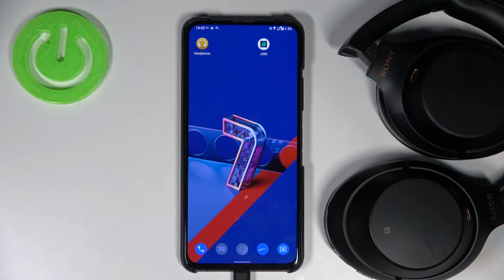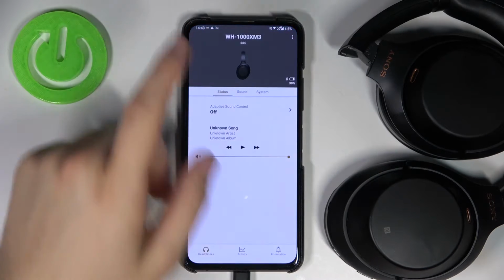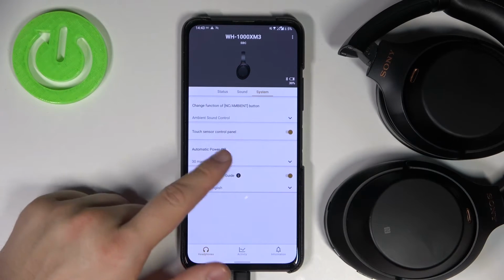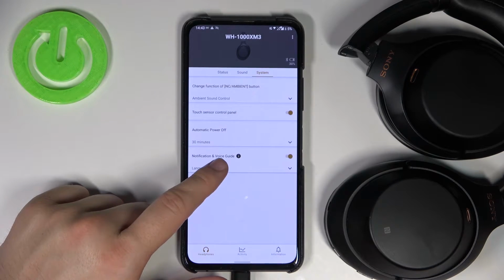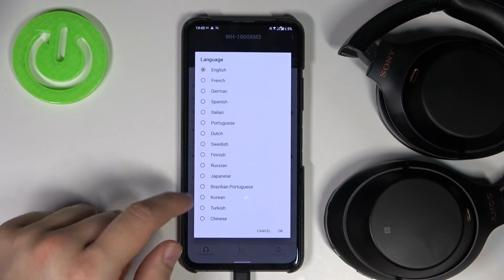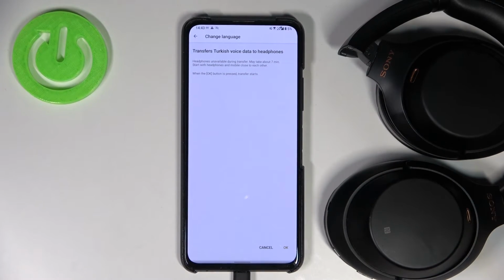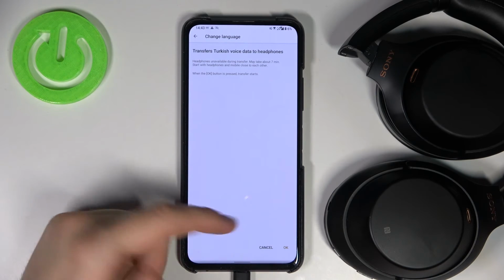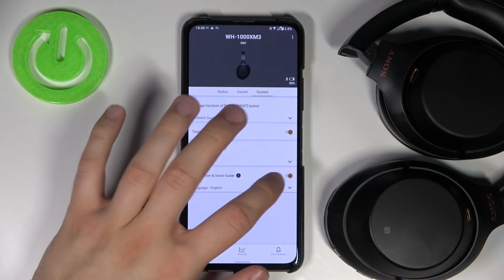How to Change Voice Notifications Language in Sony WH-1000XM3?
In the Sony app you have the option to change the language of voice notifications, if you live in France and the notifications are set to English you are able to change them to your native language.

How to Adjust Voice Notifications Language in Sony WH-1000XM3? How to Set Up Voice Notifications Language in Sony WH-1000XM3? Is it possible to change the language of voice notifications on Sony WH-1000XM3? What is the procedure for changing the voice notifications language on a Sony WH-1000XM3?